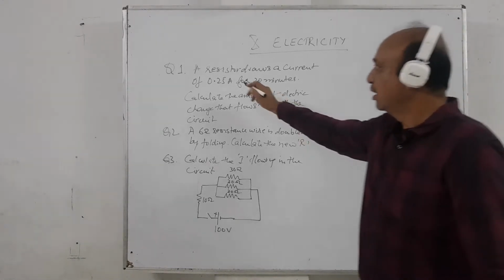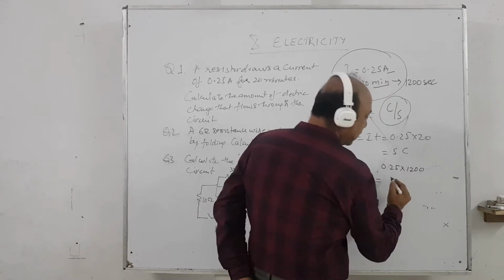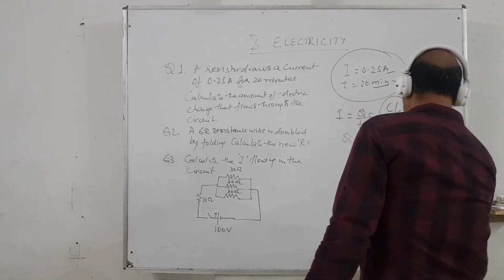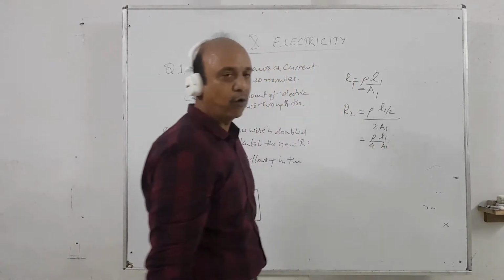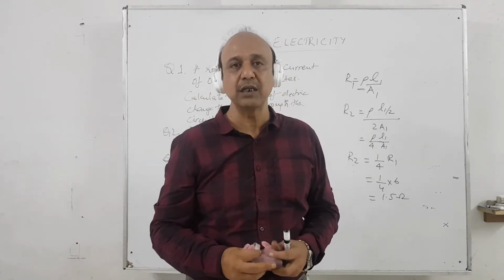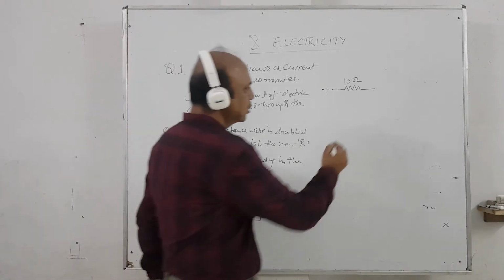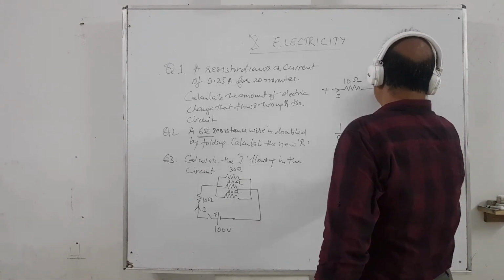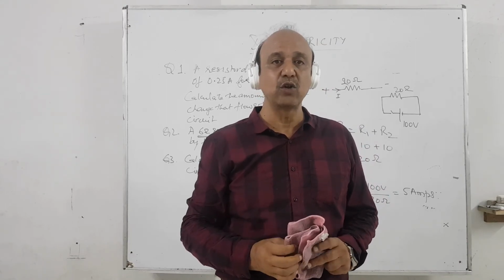ELECTRICITY L6 | NUMERICALS | Class X | Physics | APEA | Bhupesh Sir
Electricity Lecture 6
In this lecture we will solve the numerical based on the concepts of chapter Electricity